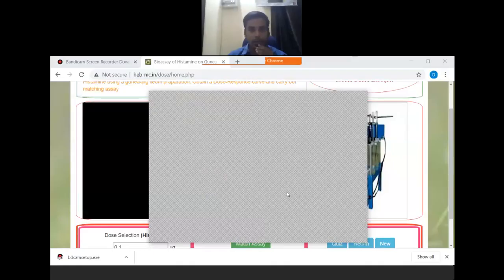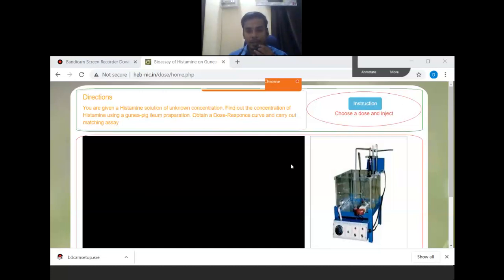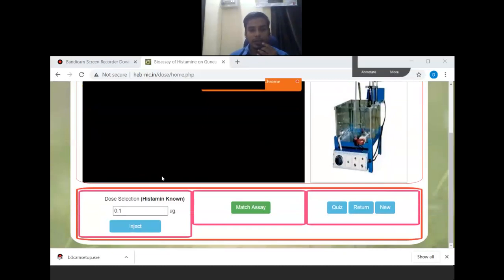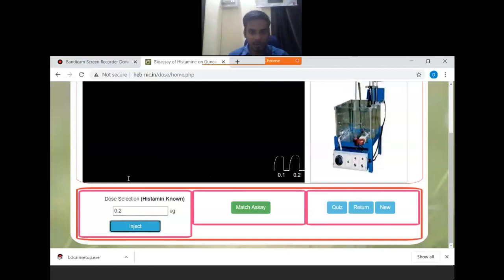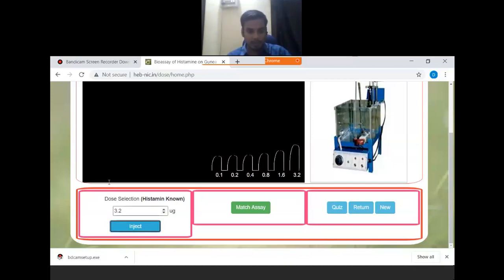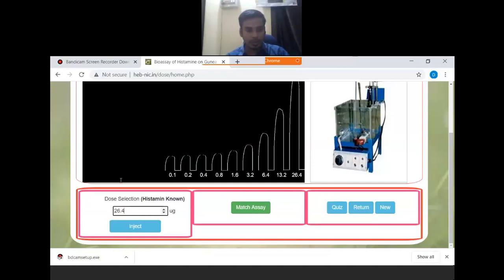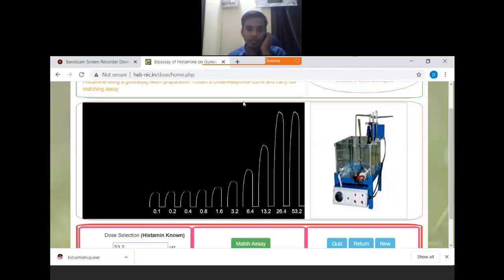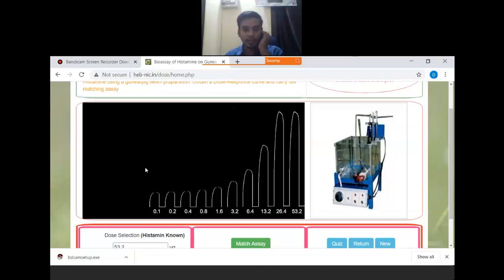Bioassay of Histamine on Guinia pig ileum, Part 2